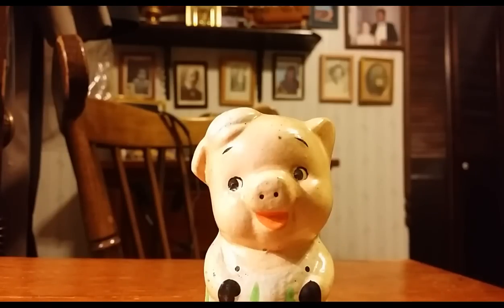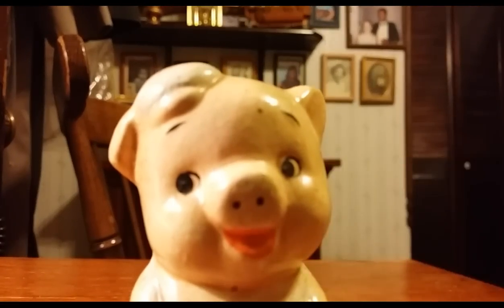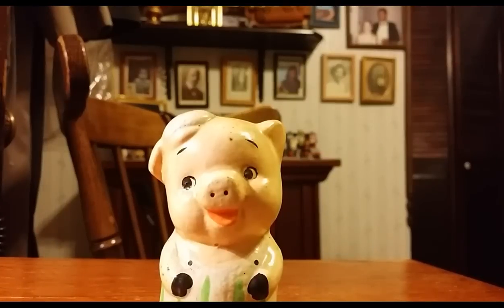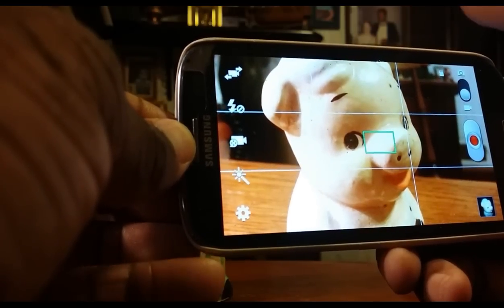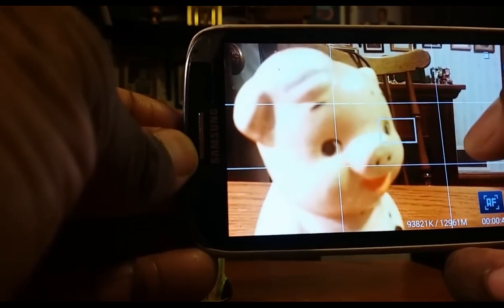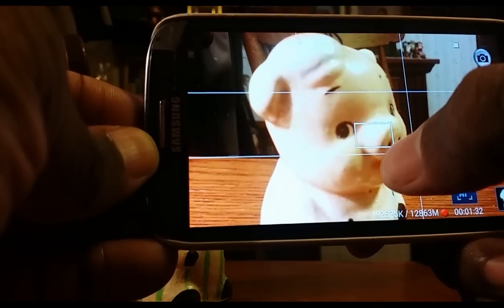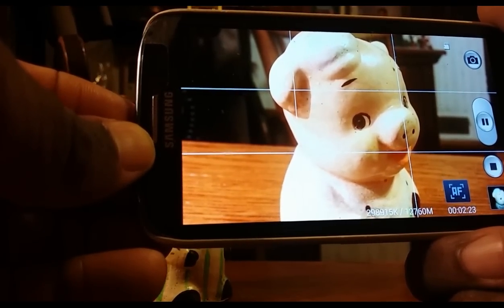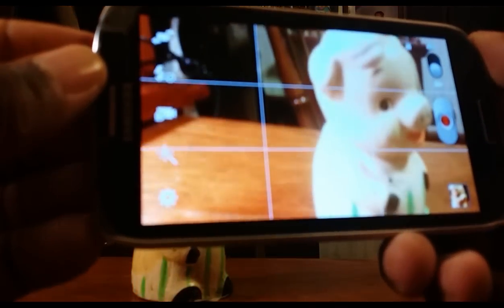How To - Turn Off Autofocus on Android Video Camera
Trying to figure out how to Lock focus or turn off Autofocus on your Android Video camera? I'll show you how.

I am really really really, trying to get to 10K because then I can do more videos like this. I'm at 9500 just a few more to go. Please help get me there.

I am really really really, trying to get to 10K because then I can do more videos like this.